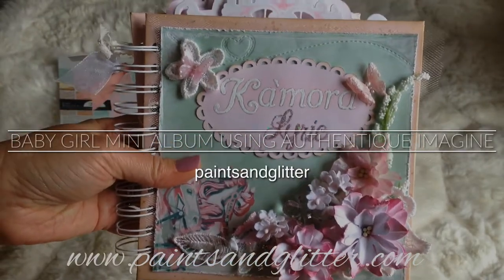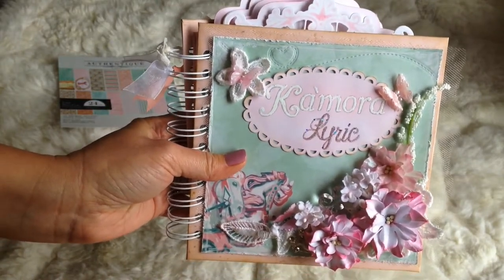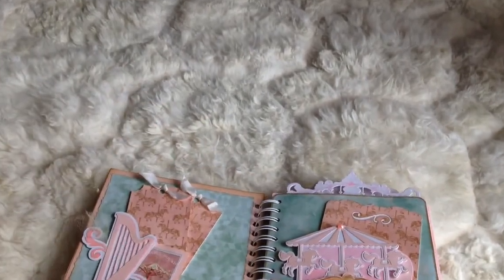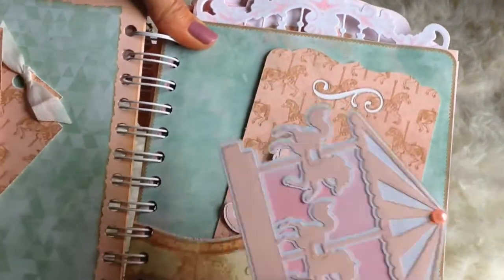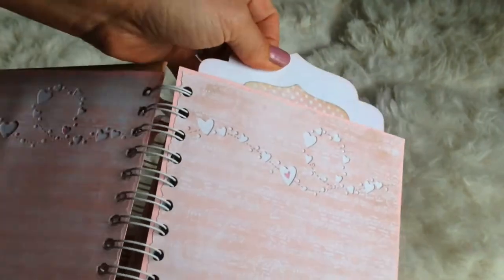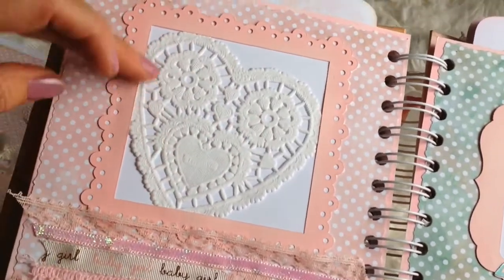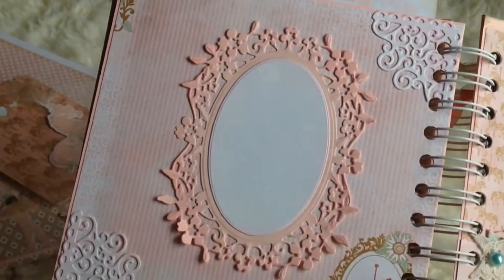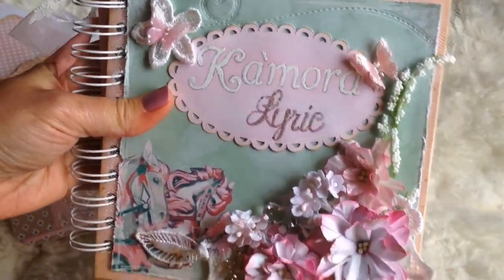Baby Girl Mini Album using Authentique Imagine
In honor of Sanctity of Life month, I am sharing my latest mini album for a BABY Girl using the beautiful paper collection "Imagine" from Authentique.

Be inspired, Be blessed!- Raquel